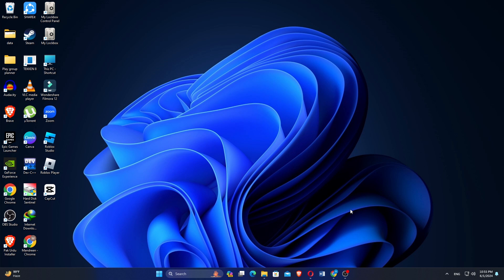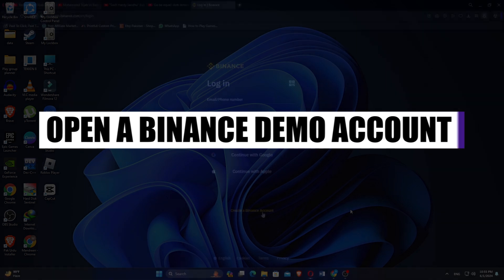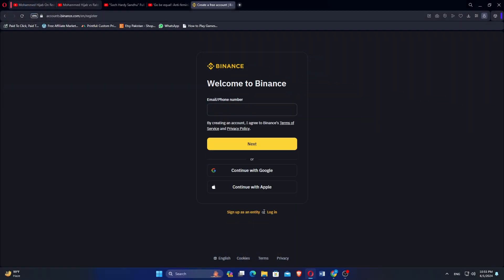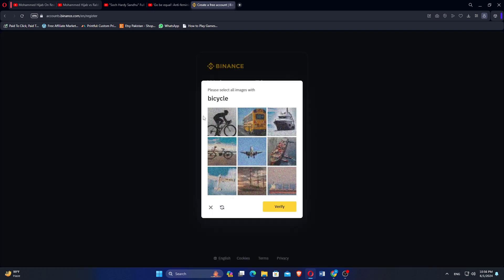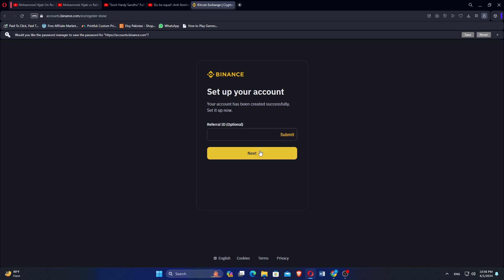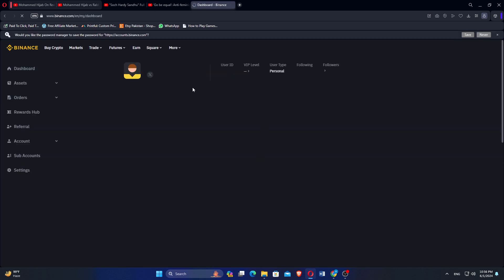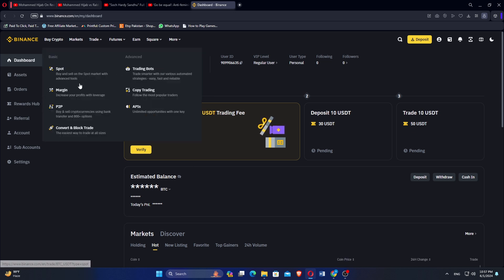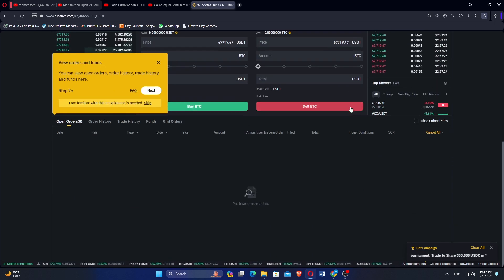HOW TO OPEN A BINANCE DEMO TRADING ACCOUNT (NEW WAY)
In this tutorial, you will learn HOW TO OPEN A BINANCE DEMO TRADING ACCOUNT Just Make Sure to watch the video till the end to get the most out of it.